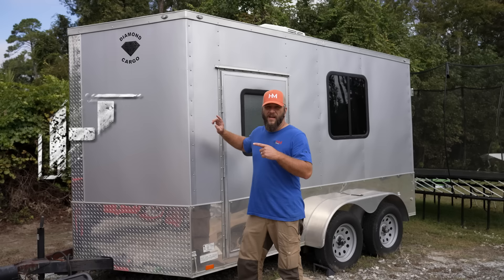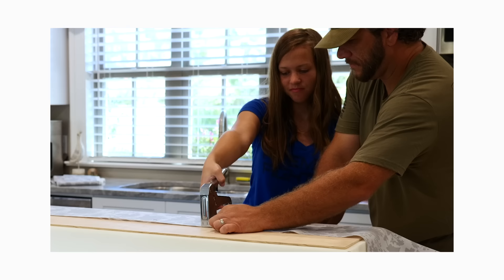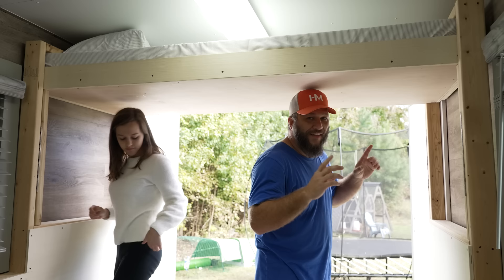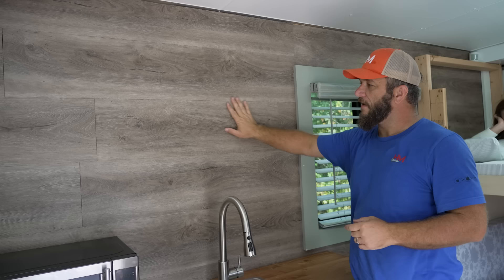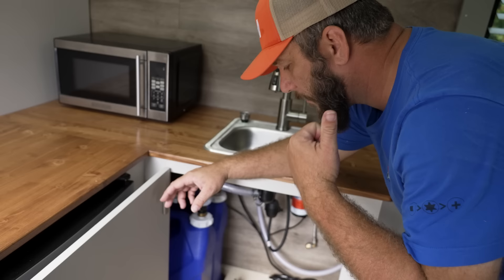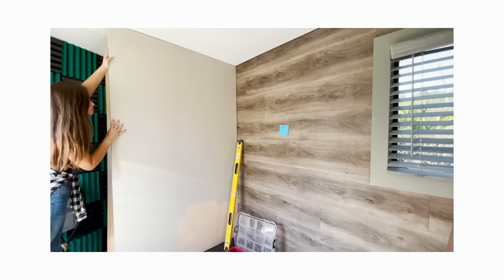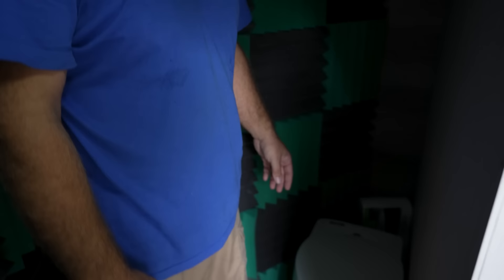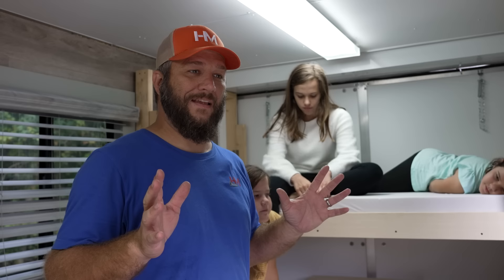Family Converts 7x12 Cargo Trailer Into Camper / Tiny House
We turned a 7x12 cargo trailer into an RV we could use to escape storms. Now my daughter wants it to be her tiny house. A super simple water system, sliding lift bunk bed system and bathroom area help keep this build as simple as possible but still be able to sleep two adults and three kids with some comfort. I think this camper conversion turned out great but now I need a bigger one. I guess it's time to buy a bigger trailer.